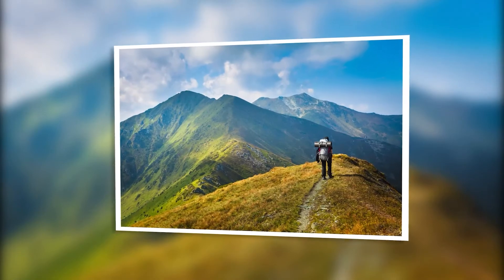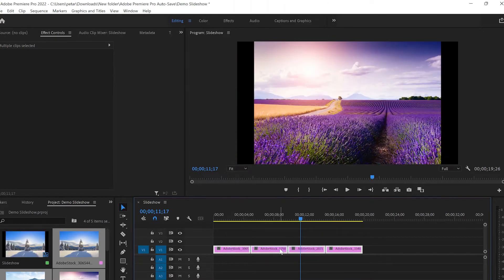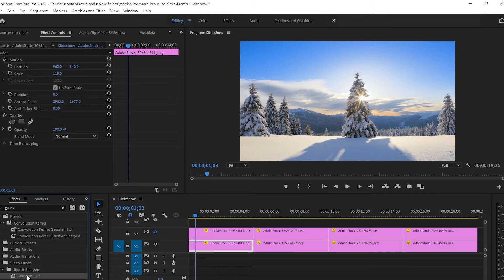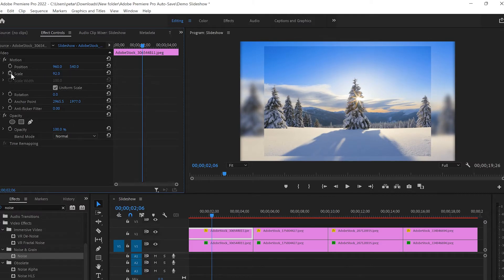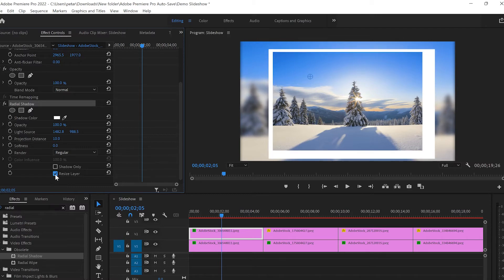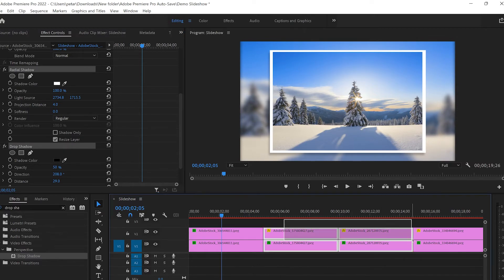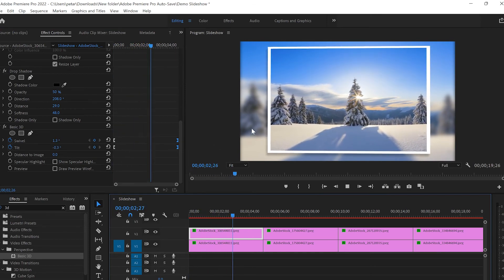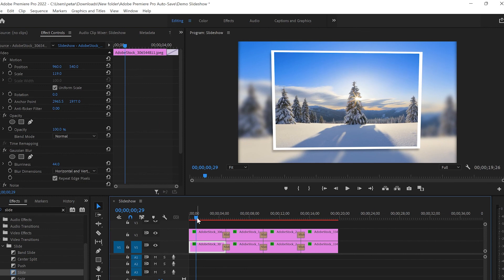How To Create A Simple Photo Slideshows In Premiere Pro 2022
Create a smart and professional photo slideshow with Premiere Pro.

In this video, I will show you step by step how you can create a fantastic professional photo slideshow in Premiere Pro without using any additional plugins. With an easy step by step tutorial, you will learn how to make this photo slideshow in no time.

Cheers guys!